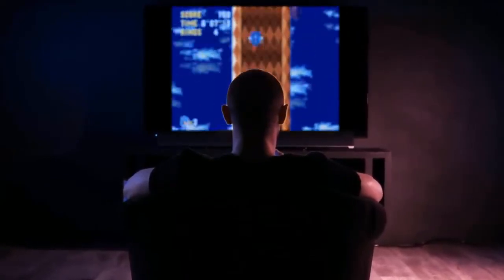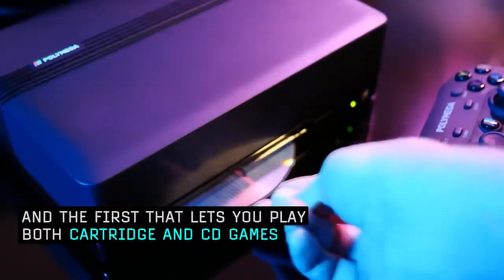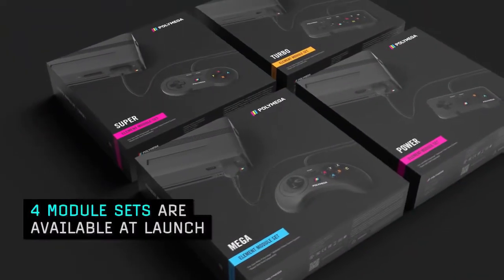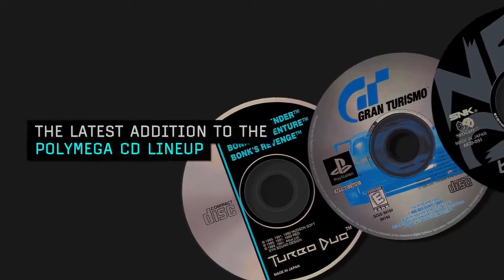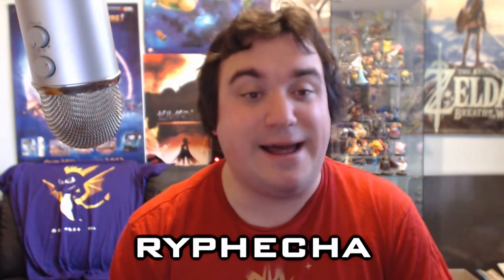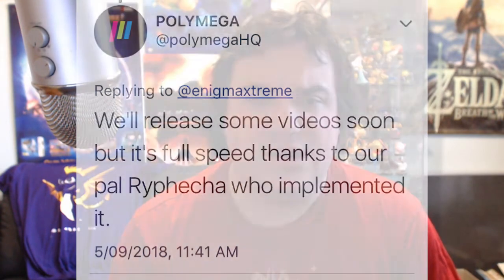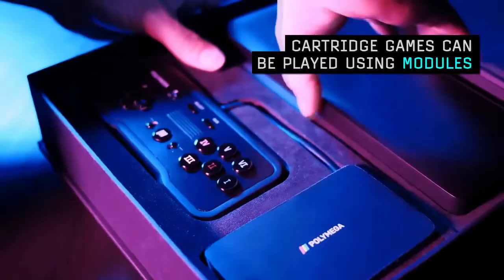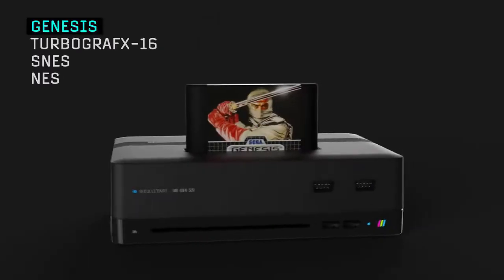Polymega Announced! SEGA SATURN CONFIRMED!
The ultimate Retro Console is set to launch early next year, set to play all the classic Nintendo, Sega, NEC, SNK and even Sony Consoles. Originally known as RetroBlox this brand new Modular Console system will allow players to play verything from NES to Turbo Grafx to CD Systems like NEO GEO, Playstation and now. SATURN!

But will it live up to the hype, let me know

Preorder yours today at Polymega.com

THANKS TO MY PATREONS - Bobbert33, ShadowthePika, James Taggart & Luis Cartagena